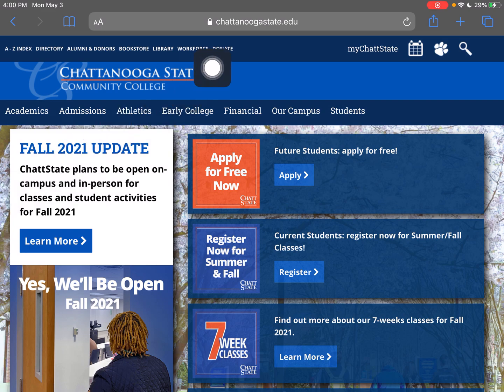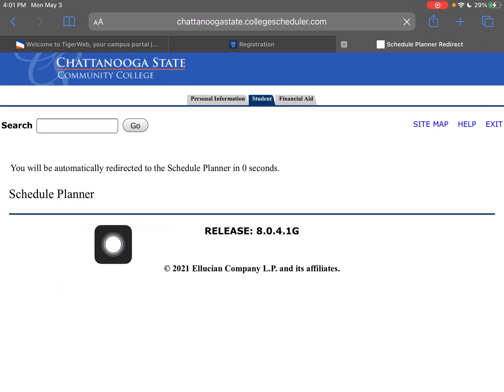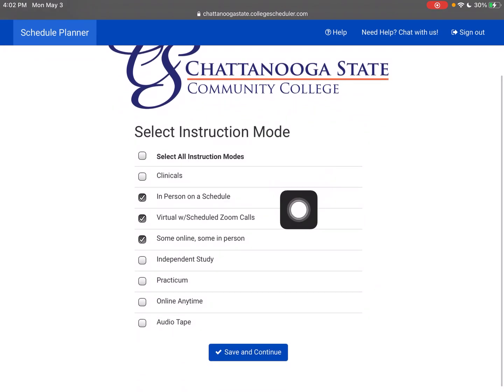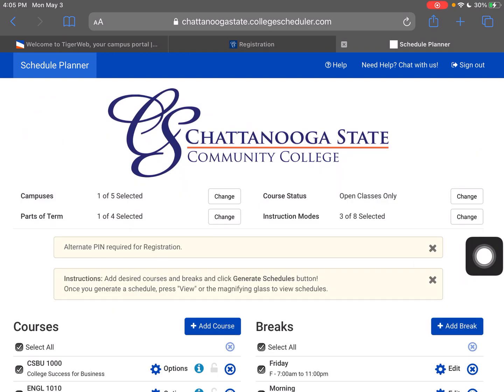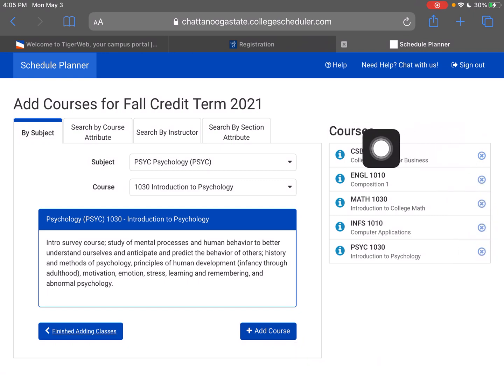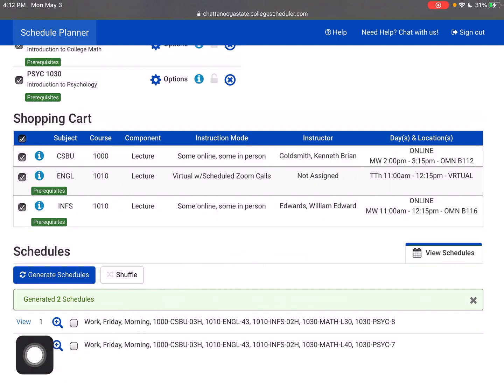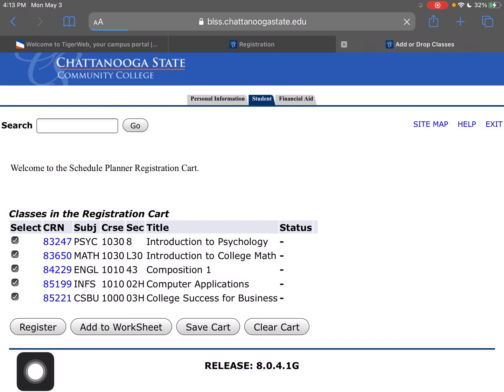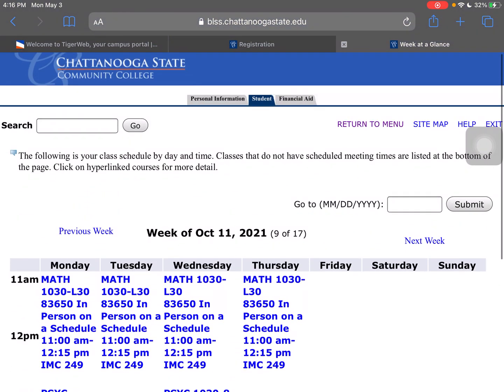How to register at Chattanooga State using Schedule Planner 2021